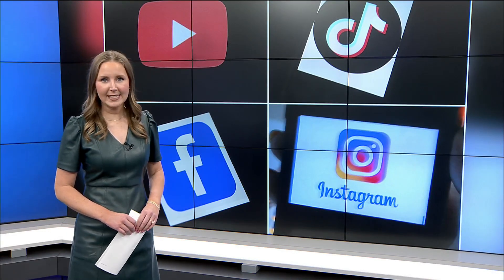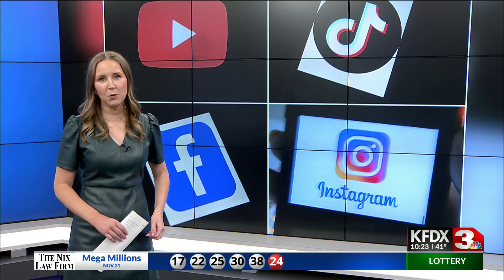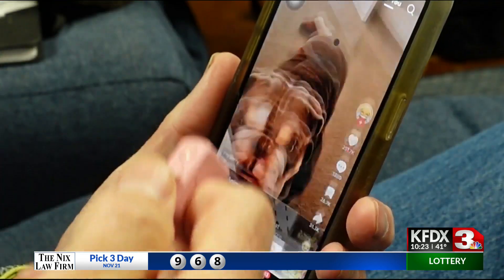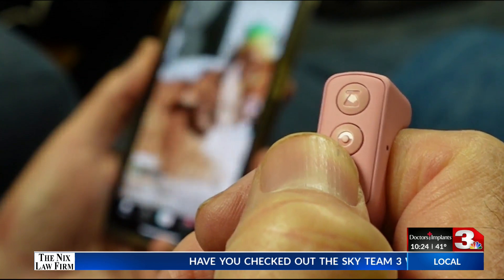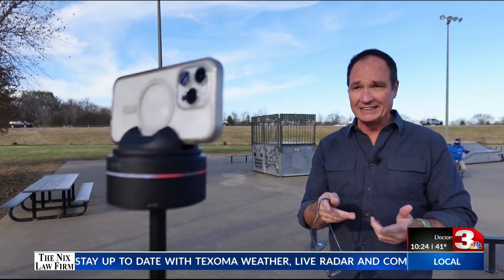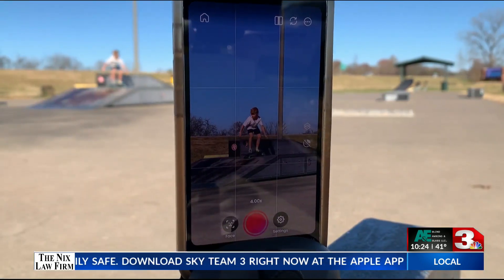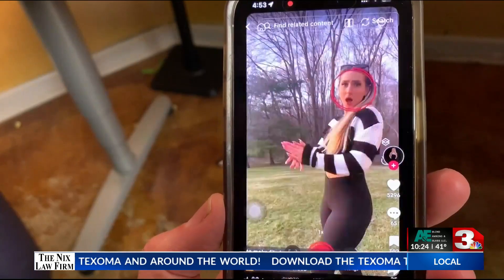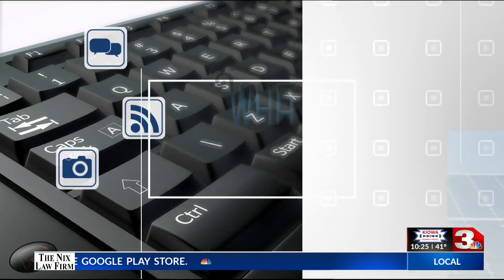What the Tech: What to get the Gen Zs in your life